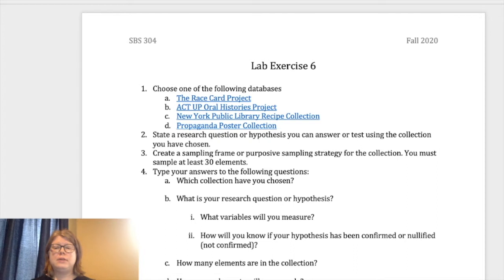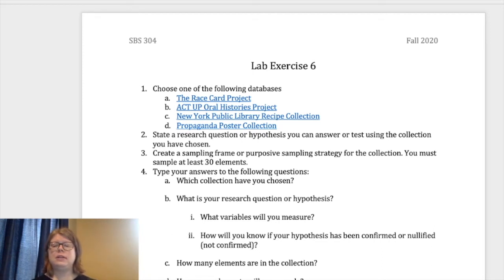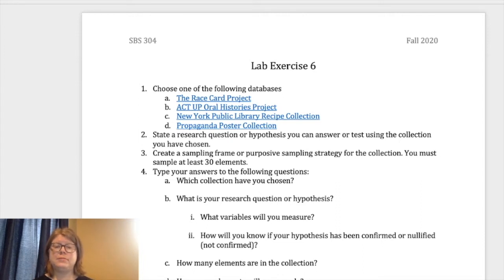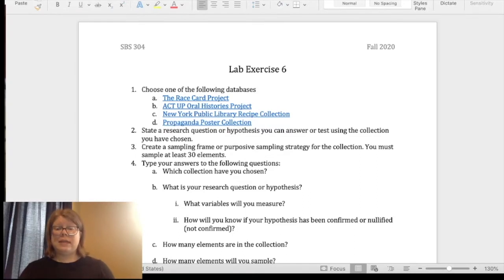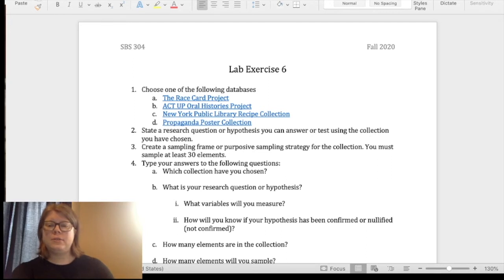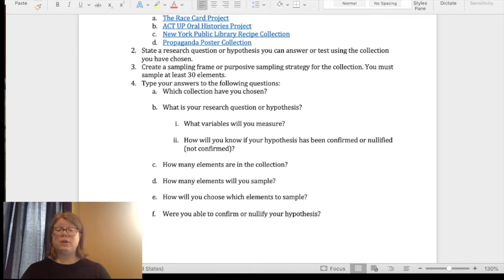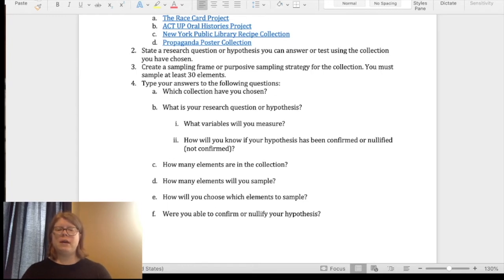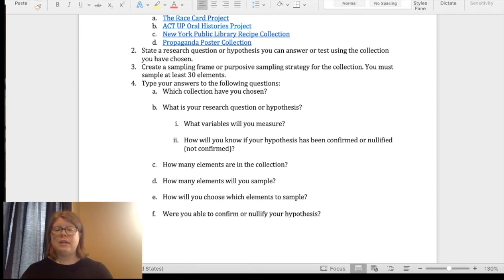Lab Exercise 6 SBS 304